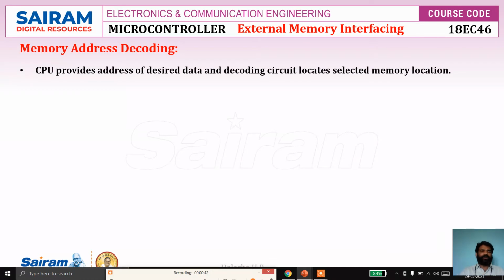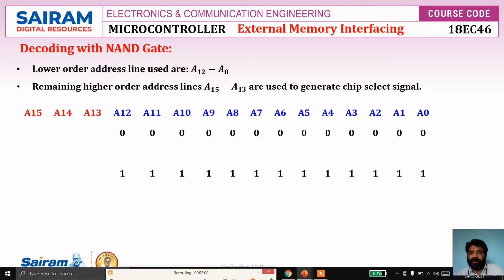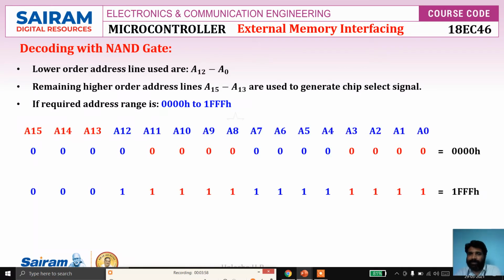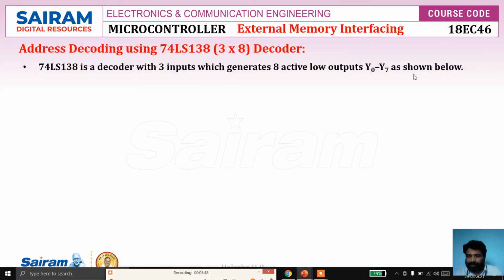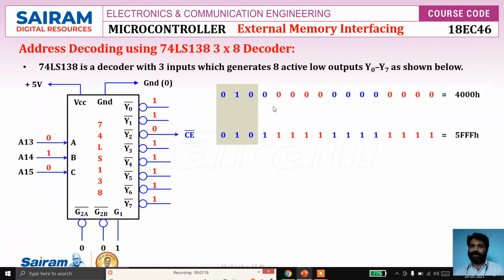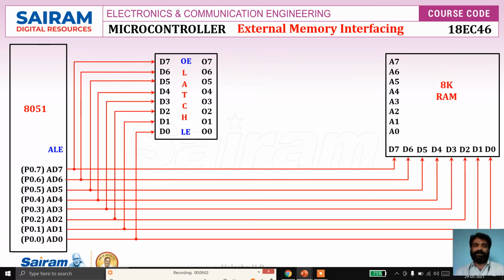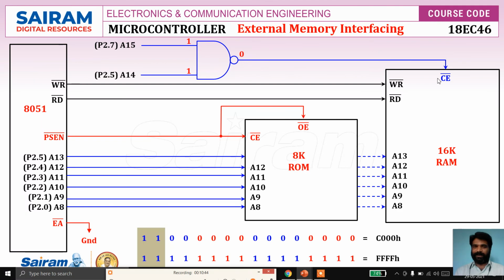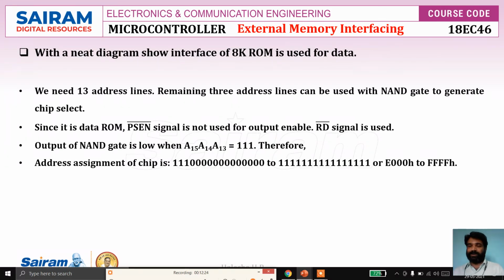Lecture Video_18EC46_Module 1_11_Address Decoding_Halesha H R